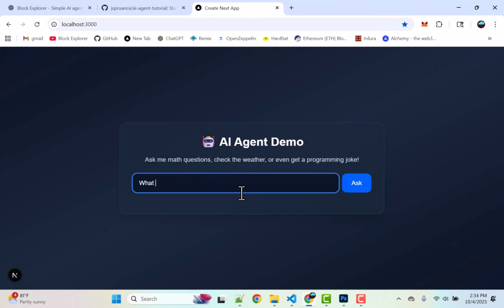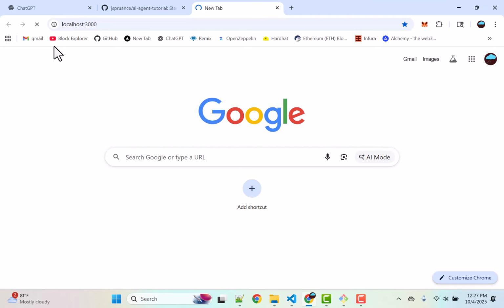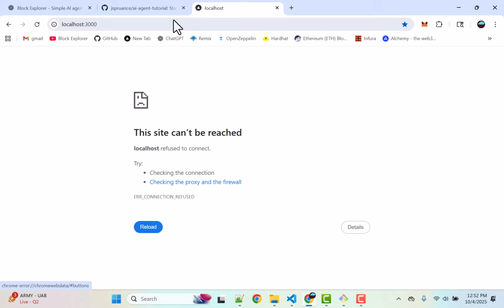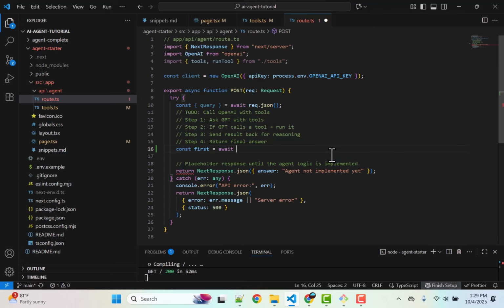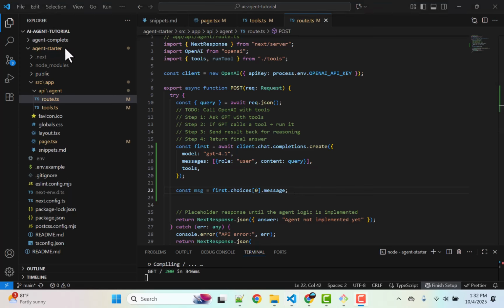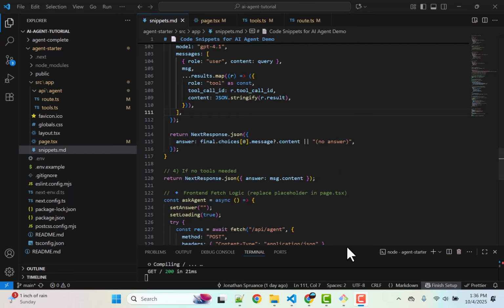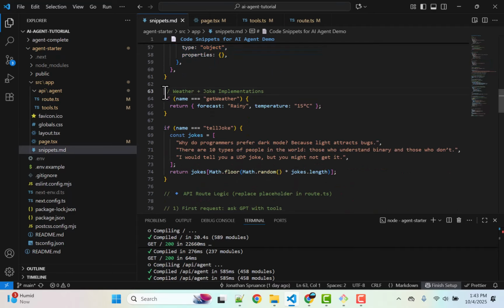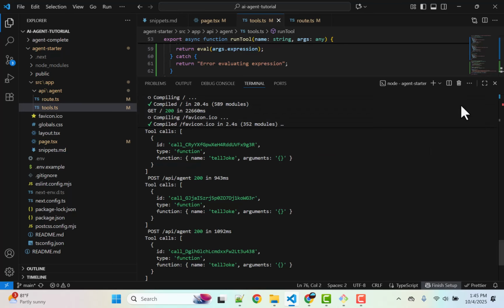Build an AI Agent with OpenAI (Next.js + ChatGPT Tool Calling)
In this tutorial, we’ll build a simple AI agent that can reason and act - not just generate text.

Using Next.js, TypeScript, and OpenAI’s tool calling, we’ll create a full working demo where the model can:

Do basic math
Check the weather
Tell programming jokes

You’ll learn how to define tools, connect them to ChatGPT, handle tool calls in an API route, and return real results to your React frontend.

Tech Stack:
Next.js, TypeScript, OpenAI SDK

What You’ll Learn:

How OpenAI’s tool calling (function calling) works
How to connect GPT-4 to real code logic
How to build a full-stack AI agent with Next.js

Build an AI App with ChatGPT (Next.js + OpenAI) | Part I